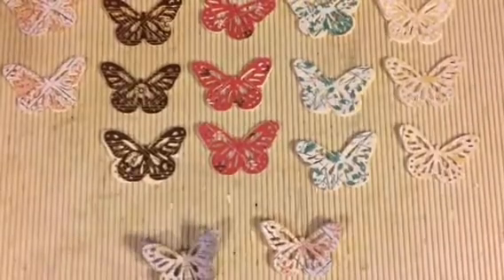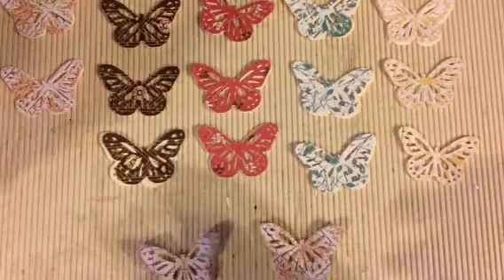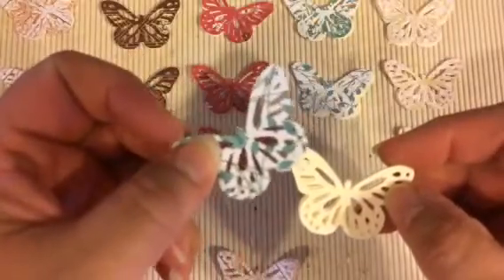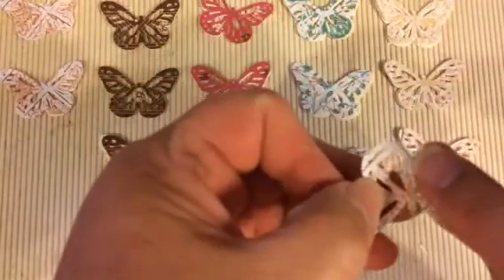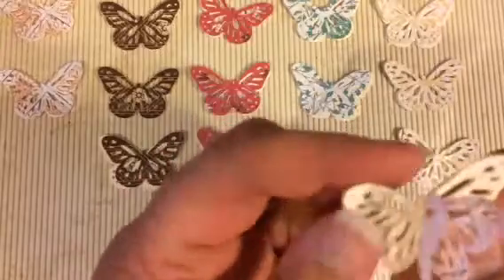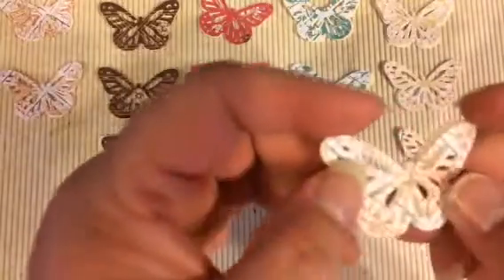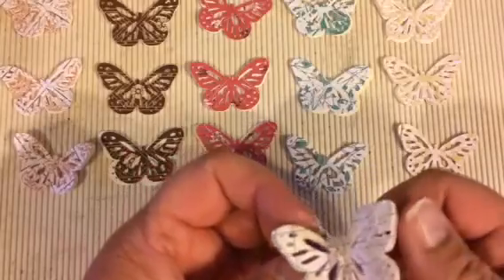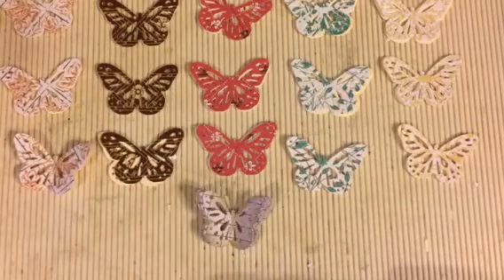Layered Stitched Butterfly Embellishments